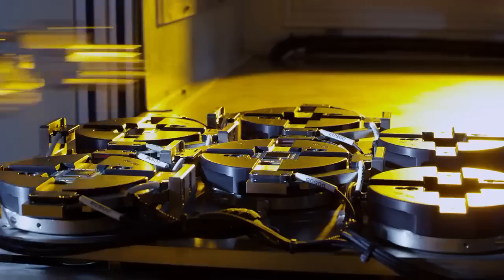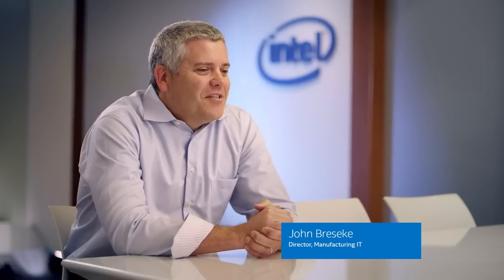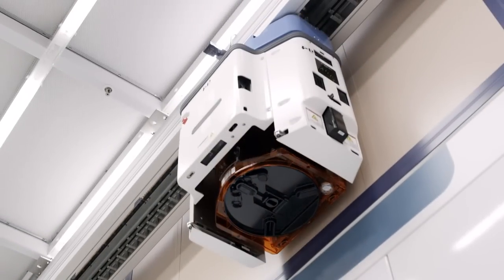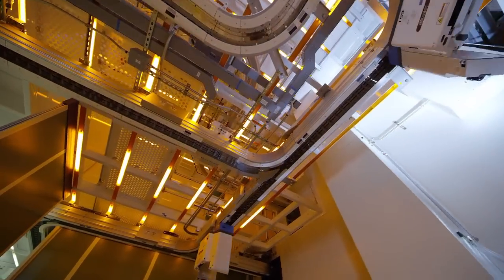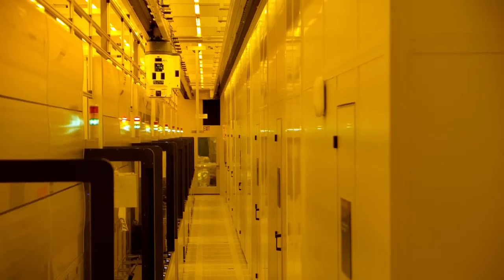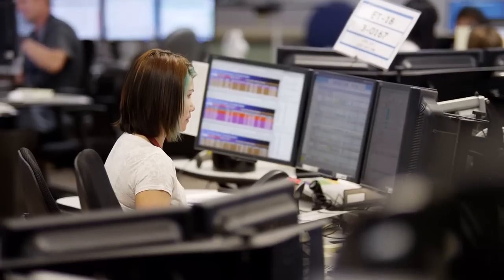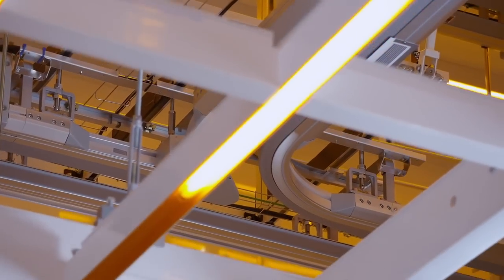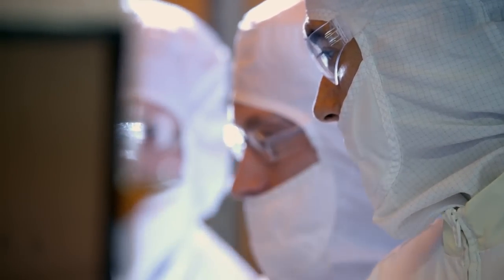The Most Sophisticated Manufacturing Process In The World Inside The Fab | Intel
Meet John Breseke, Director of Manufacturing IT at Intel whose job it is to manage the IT and automation of arguably the most automated and sophisticated manufacturing process in the world.

 Boxes of twenty-five total, 12 inch in diameter silicon wafers have to be transported within Intel manufacturing facilities around the world using the AMHS (automated material handling system). John and his team have to track and manage the workflow of products throughout the AMHS at any given point in order to enable manufacturing within fabrication facilities, keeping projects on time and on budget.